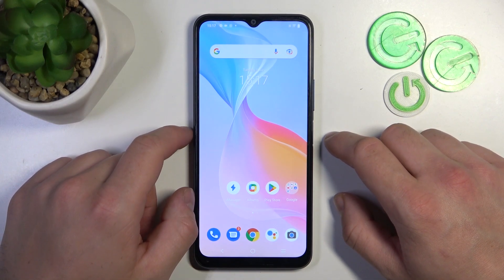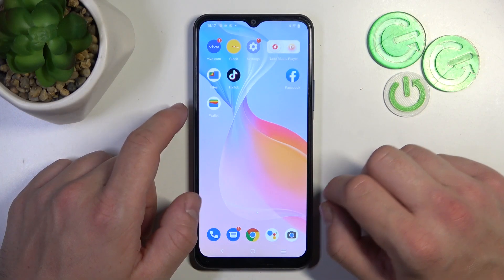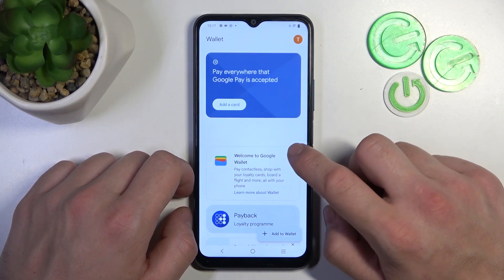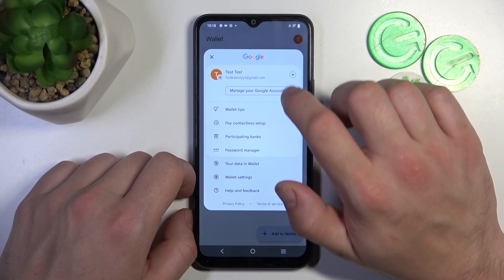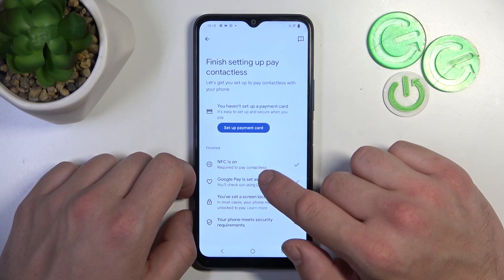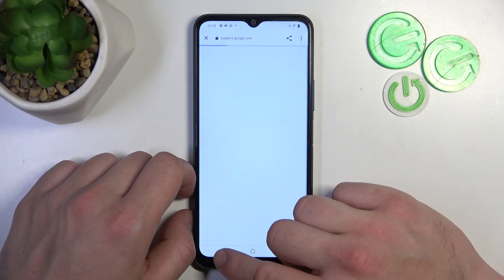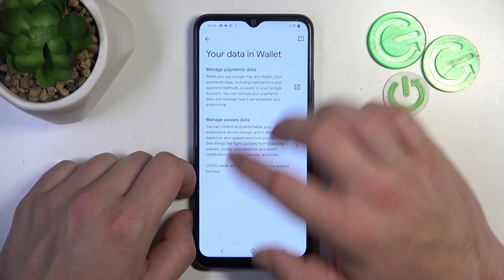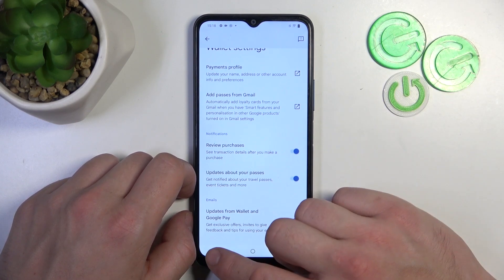How to Manage Google Wallet on VIVO Y21s? - Set Up Google Wallet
Learn more about VIVO Y21s

Google Wallet provides a convenient way to make payments, store payment information, and manage transactions on your VIVO Y21s. In this tutorial, we will guide you through the process of managing Google Wallet on your device. You will learn how to set up Google Wallet, add payment methods, make secure payments, and view your transaction history. By mastering Google Wallet, you can simplify your payment experience and enjoy seamless transactions on your VIVO Y21s.

How to set up Google Wallet on VIVO Y21s?
How to add payment methods to Google Wallet on VIVO Y21s?
How to make payments with Google Wallet on VIVO Y21s?
How to view transaction history in Google Wallet on VIVO Y21s?